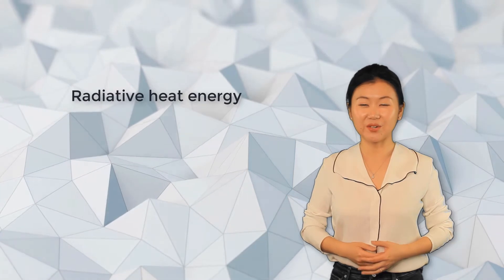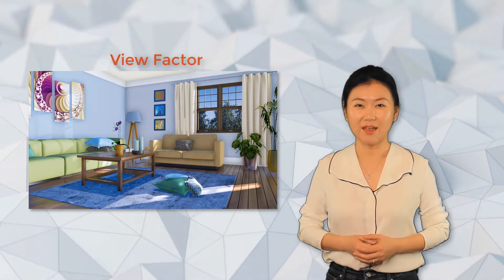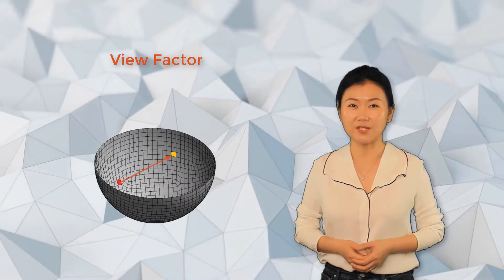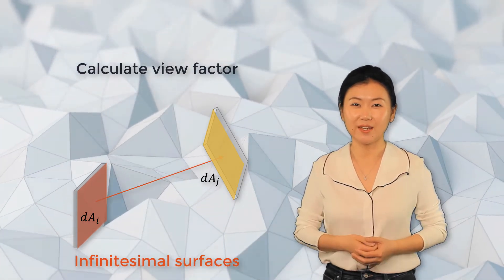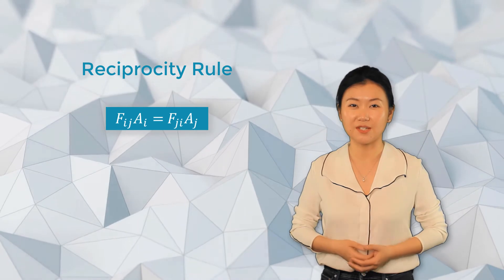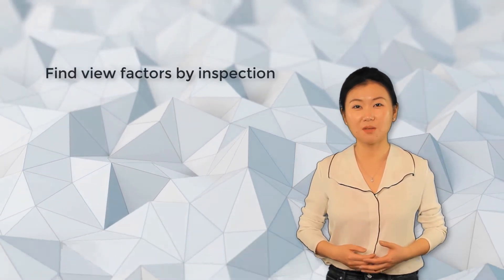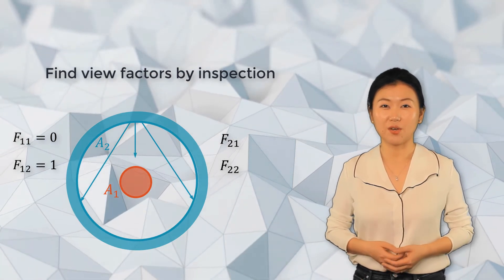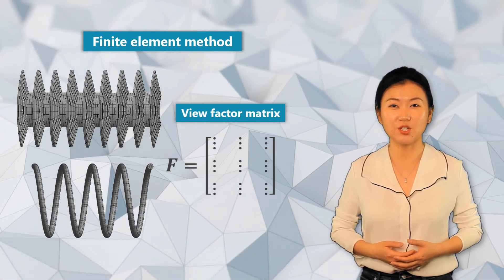The View Factor — Lesson 2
This video lesson defines and calculates the view factor — a geometrical parameter that accounts for the orientation of surfaces in describing radiation heat transfer.
It is part of the Ansys Innovation Course: Thermal Radiation in Heat Transfer Analysis. To access this and all of our free, online courses — featuring additional videos, quizzes and handouts — visit Ansys Innovation Courses